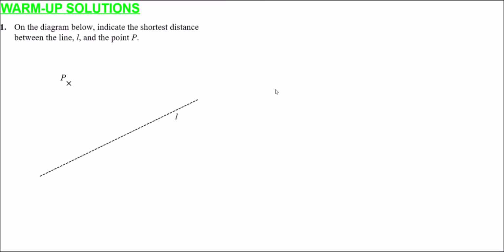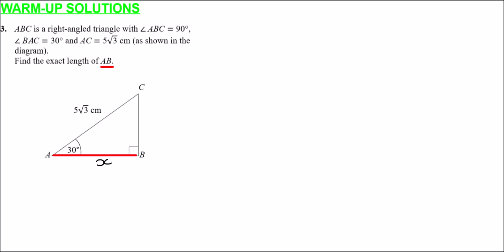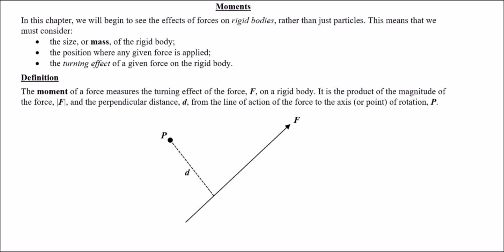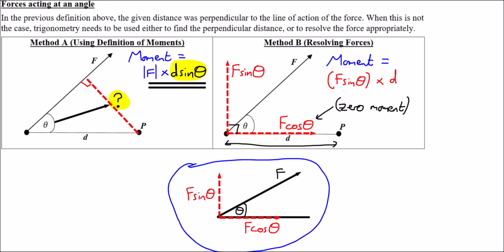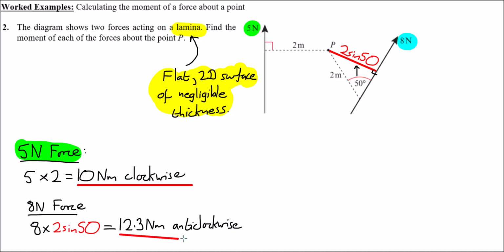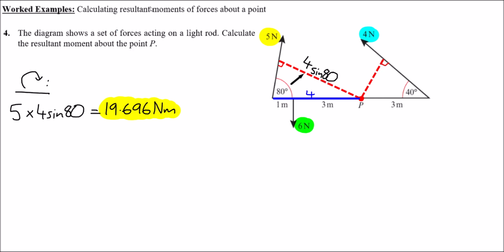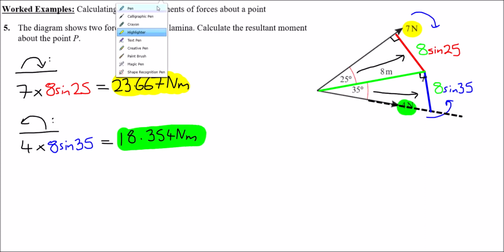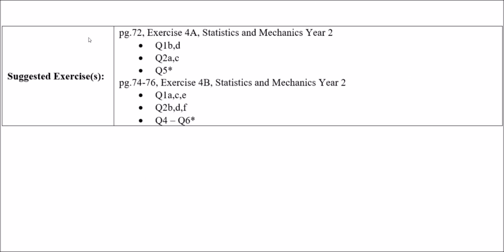Year 13/A2 Mechanics Chapter 4.1, 4.2 (Moments)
Welcome to the first lesson on the topic of moments, which are essentially the turning effects of forces acting around a fixed point.
This lesson introduces the concept of a moment and its definition, providing practice in how to calculate a moment. We then move on and take a look at the idea of resultant moments - this is when two or more turning forces act around a point and we consider the 'overall' turning effect.

This lesson is meant as preparation for Exercise 4A, page 72 and Exercise 4B, page 74 of the Pearson Edexcel Statistics and Mechanics Year 2/A2 Textbook.

Introduction:                                                   00:00
Solution to Warm-Up Q1:                                0:55
Solution to Warm-Up Q2:                                1:41
Solution to Warm-Up Q3:                                8:25
Solution to Warm-Up Q4:                              10:56

Introduction to resolving forces:                 13:22

MOMENTS

Introduction:                                                   15:11
Intuition (pushing a door):                            17:51
Forces acting at an angle:                            19:09

Worked Example 1a):                                    25:13
Worked Example 1b):                                    26:19
Worked Example 2:                                        28:11

RESULTANT MOMENTS
Introduction:                                                   33:00
Worked Example 3:                                        33:46
Worked Example 4:                                        37:10
Worked Example 5*:                                       43:58
*Alternative method (resolving forces):      49:36

Suggested Exercises:                                     56:17